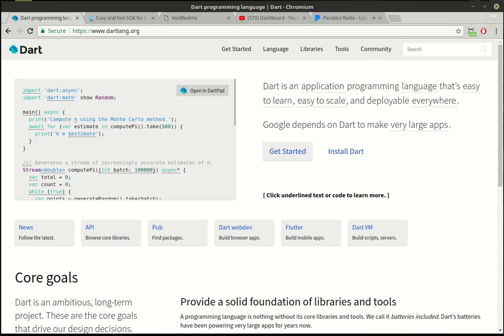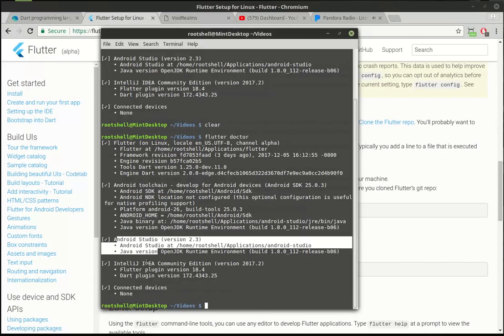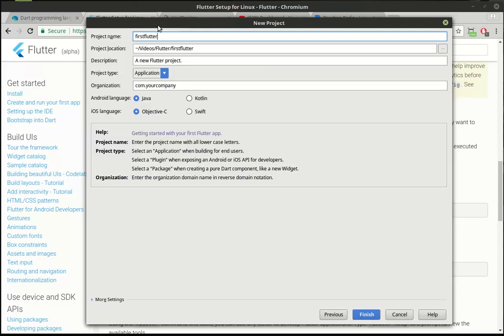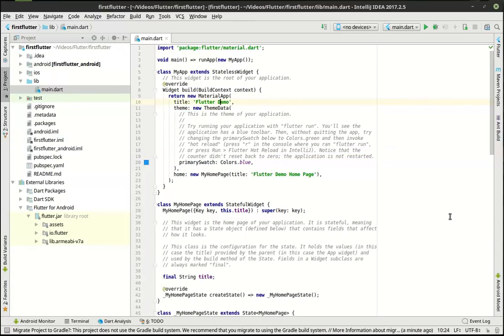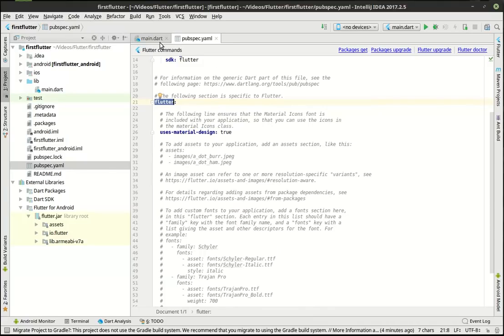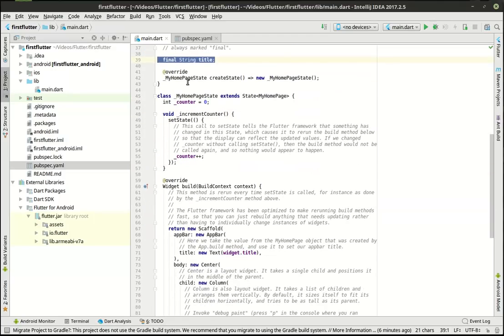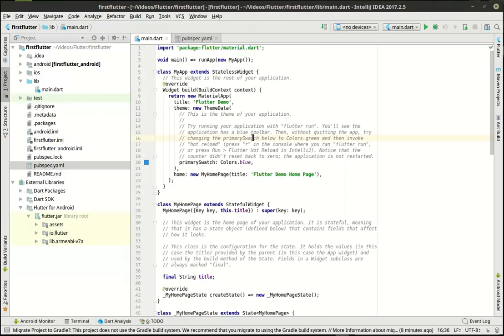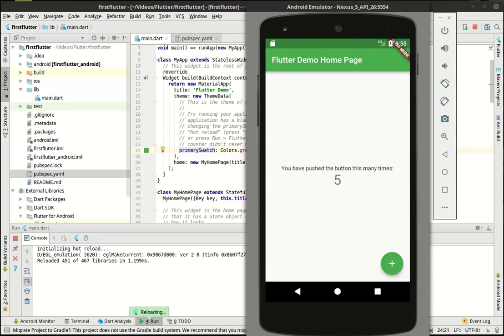Flutter 19 First Flutter Application